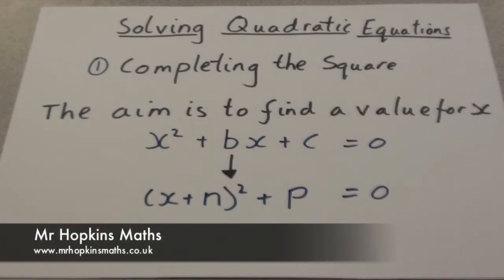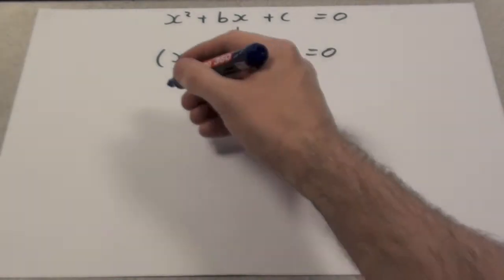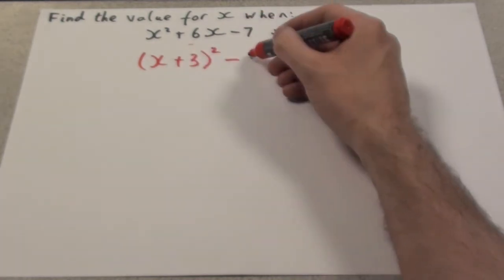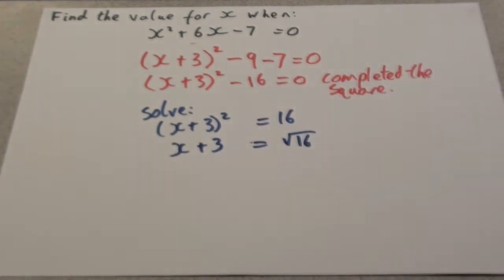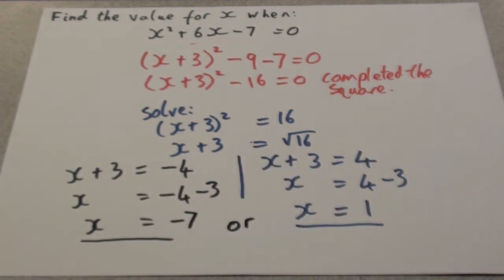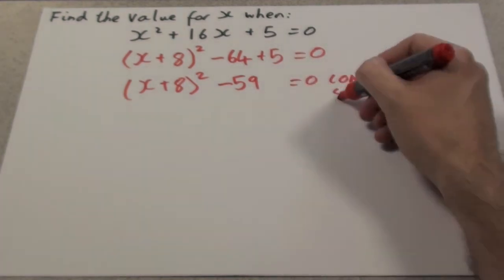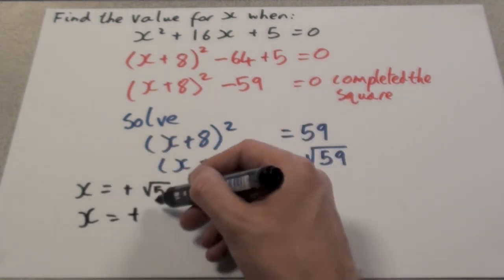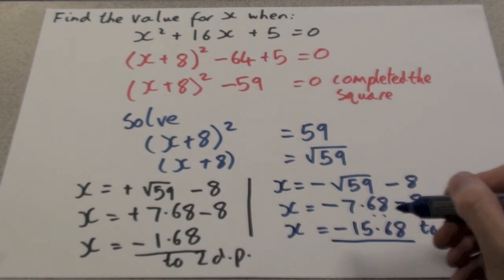Completing The Square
Solving quadratics using the method of completing the square.